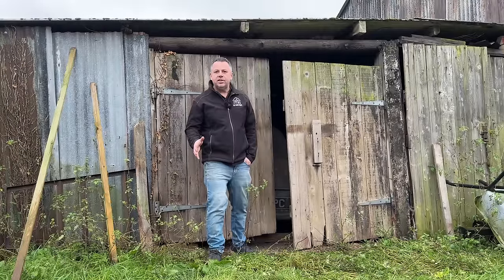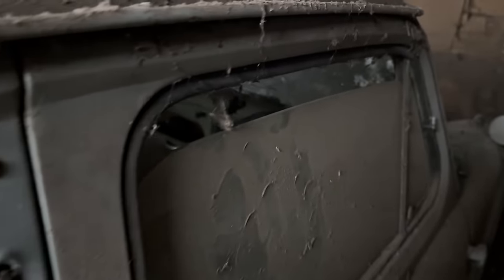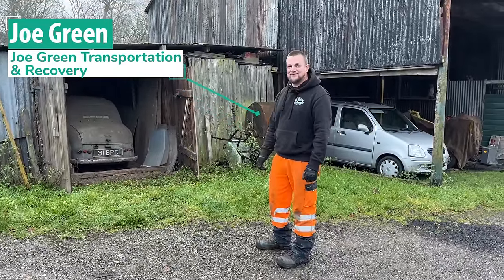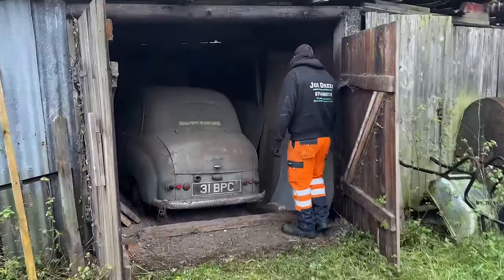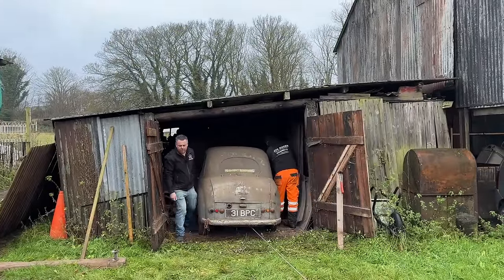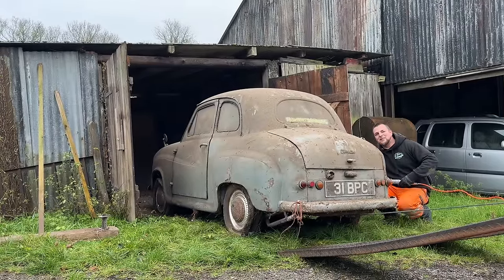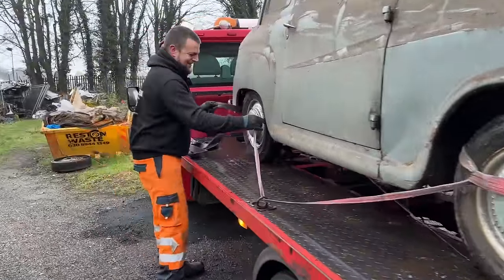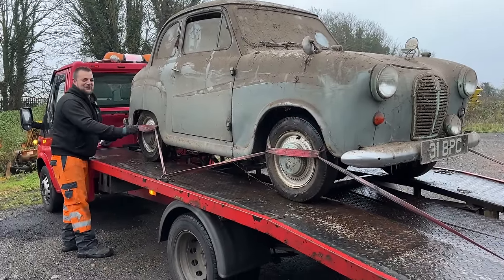Another UK Barn Find Rescue | Austin A30 Laid Up For Over 45 Years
Oops!…We Did It Again! We just can't help rehoming these fantastic old British cars and this Austin A30 is a true time warp barn find survivor.

In previous videos, we've mentioned that we buy barn find cars, as well as more 'standard' classic cars, and it seems that people do listen.

We were contacted by the owner of this car, who'd seen our previous Austin A30 videos, and asked if we'd be interested in another. Does a one-legged duck swim in circles? Of course we'd love another Baby Austin! The only trouble was, the seller was going away for a holiday, we had a few other commitments (okay, a school nativity!), and there was a very small window of opportunity to collect this car before the end of 2023. In fact, it boiled down to one afternoon.

Being so close to Christmas, you'd think that the classic car transportation industry would be quiet, but it was far from it. Our usual go-to guy, Neil, was flat out and, despite trying to juggle things around for us, it just wasn't going to happen. So, more in hope than expectation, we put out a plea on our local car club Facebook page, East Coast Retros, and got lucky. Joe Green, who was recommended by many members, had a job in the morning, but reckoned he could make the trip from Suffolk to Surrey in time. A price was agreed, phone numbers and details swapped, and we agreed to meet at 2:30pm.

So, here she is, and we hope you enjoy this video as much as we enjoyed rescuing the car. It was all a bit manic, which seems crazy when a car has been hidden away for so many decades, but this is often the way it turns out!

00:00 Intro & First Look
04:45 The Extraction
16:54 Walkaround
44:02 Next Steps

MASSIVE thanks to Joe Green Transportation & Recovery for stepping in at such short notice. Be sure to give Joe a follow on Facebook

Thanks, also, to LeRoy for giving us the opportunity to acquire BPC 10 and for letting us film the extraction. This car already has a fascinating history and this video will add to that.

We are UK Barn Finds. Every little thing you do genuinely makes a difference here on YouTube. We are just a couple who like old cars and motorbikes.

Need to speak to us? It may be that we can film your barn finds, help sell your old cars and motorbikes, or even buy them ourselves.

UK Barn Finds® is a UK registered trademark.